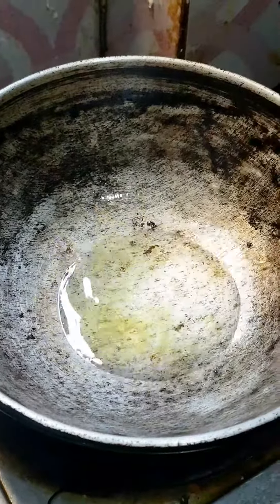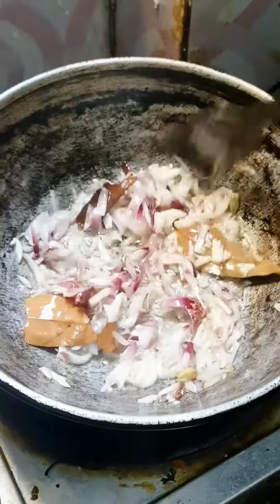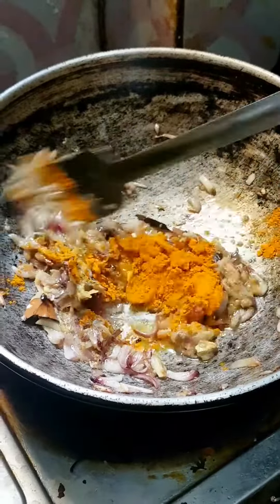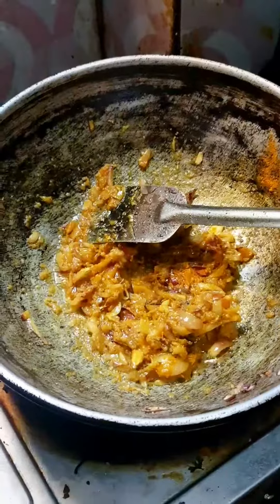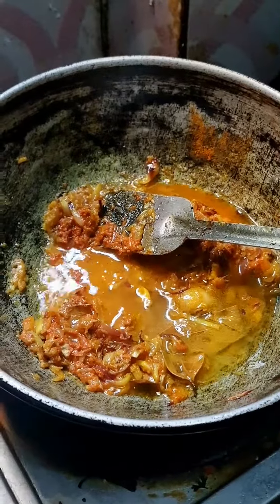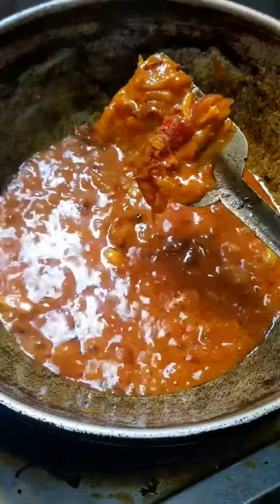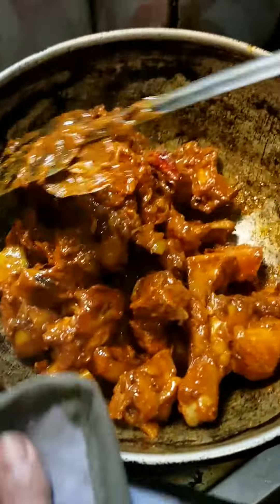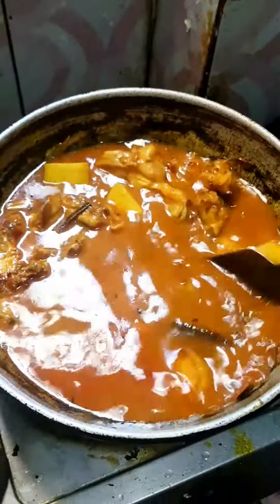বাটা মসলা দিয়ে মুরগির পাতলা ঝোল একদম লাল করে রান্না হলো খেতে ভীষণ মজা হয়েছে কিন্তু😋mycooking